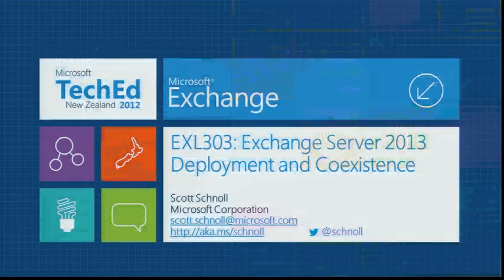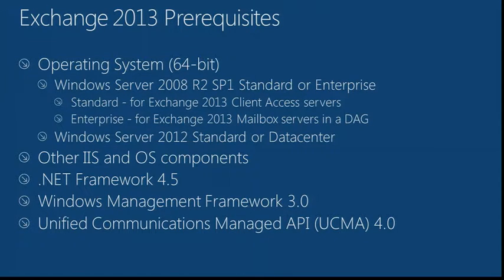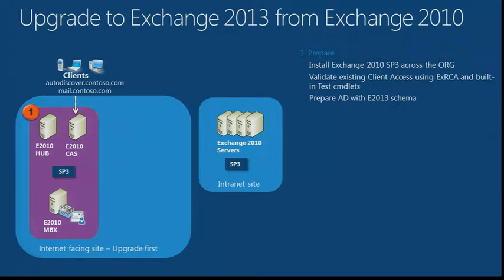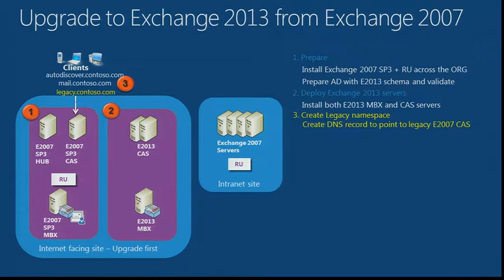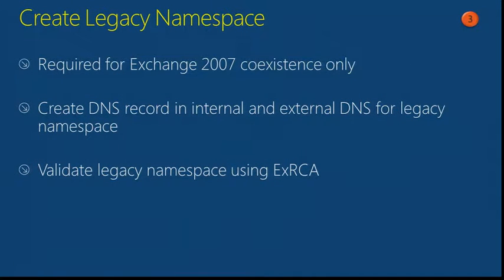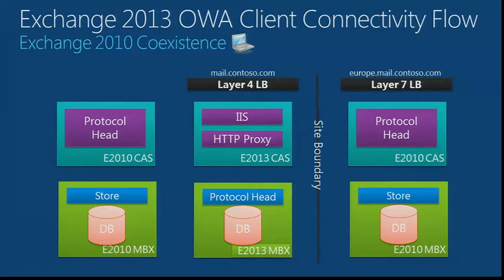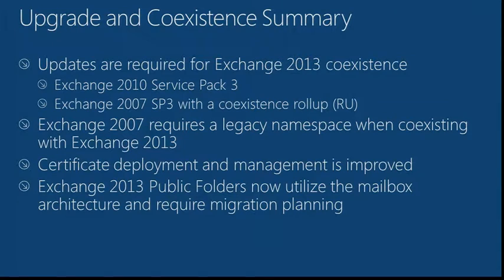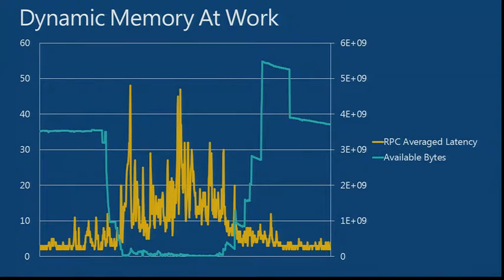TechEd New Zealand 2012 Microsoft Exchange Server 2013 Deployment and Coexistence